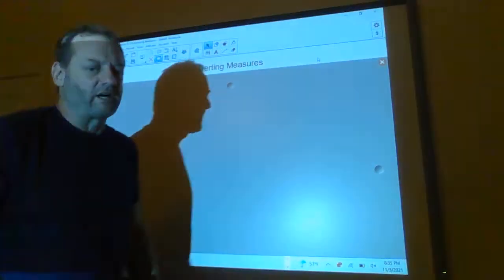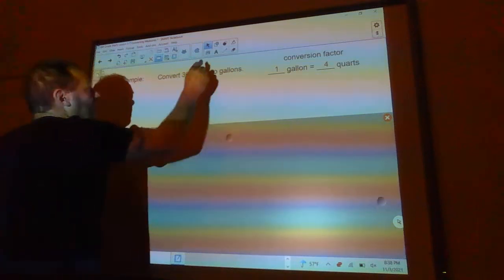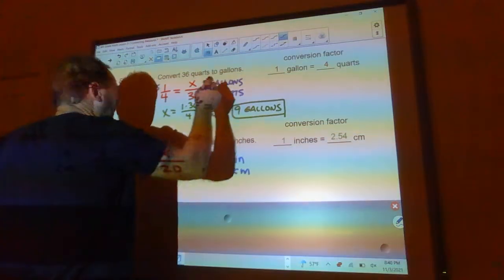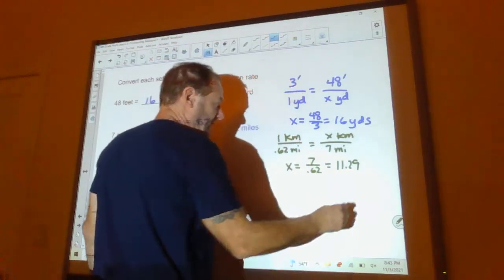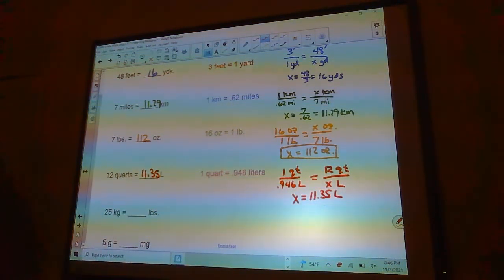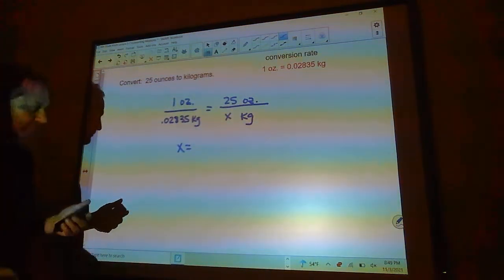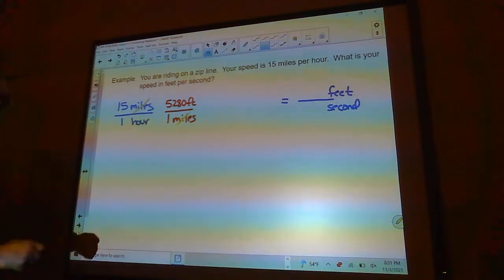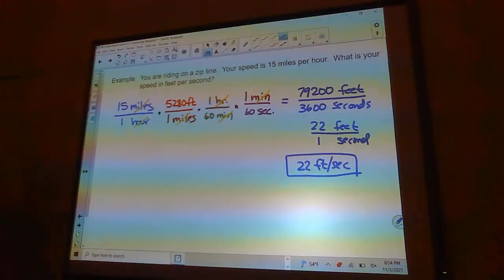6th Grade Math Lesson 5-7 Converting Measures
Converting Measures